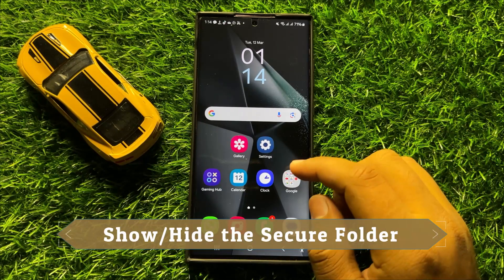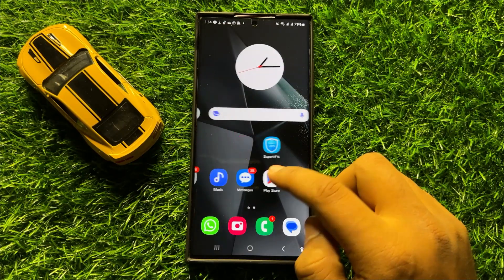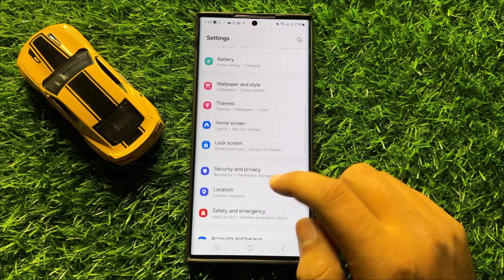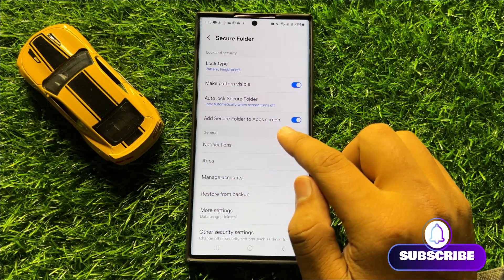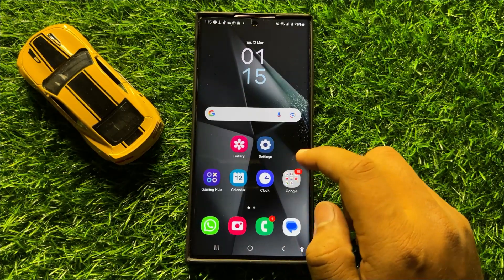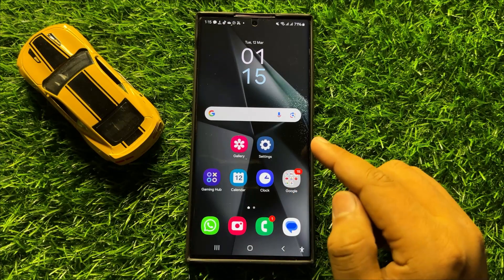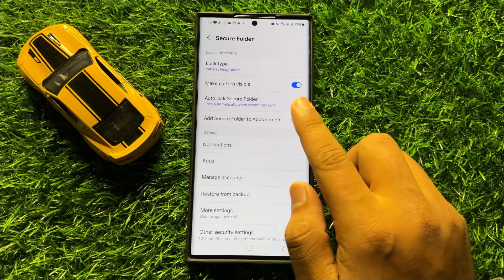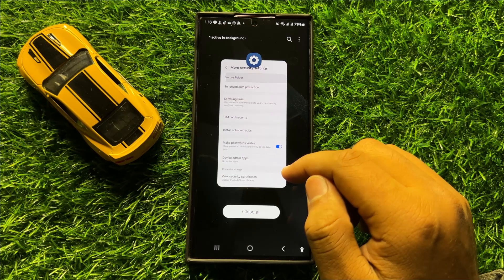How to Show/Hide the Secure Folder Samsung Galaxy S24 Ultra